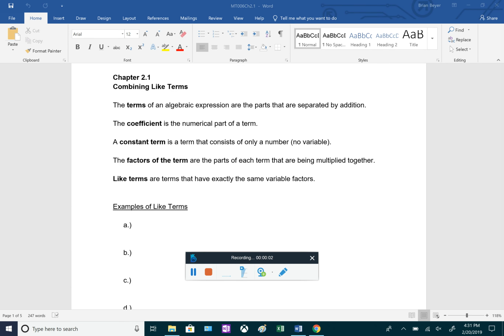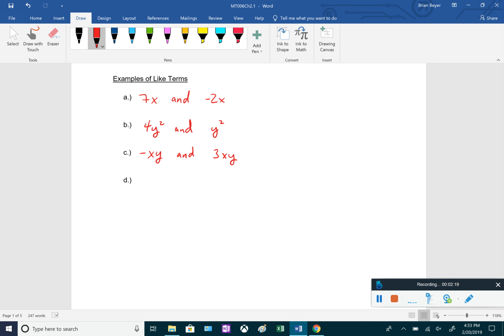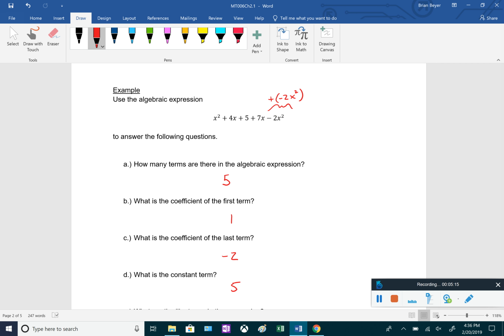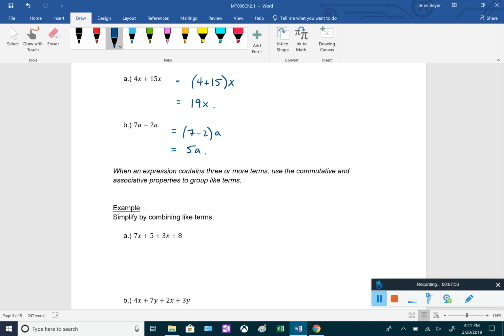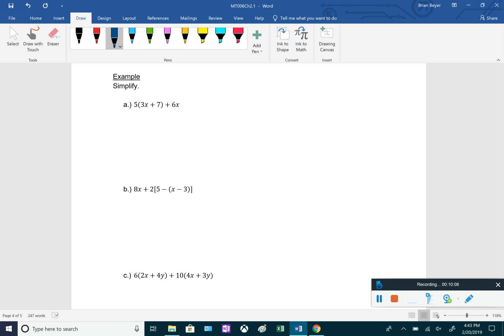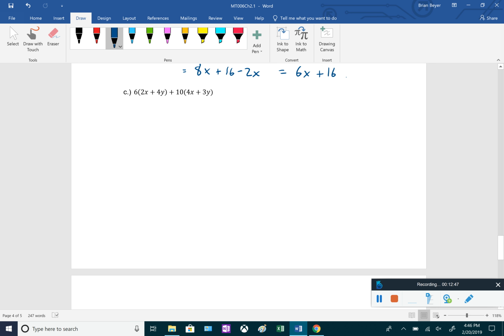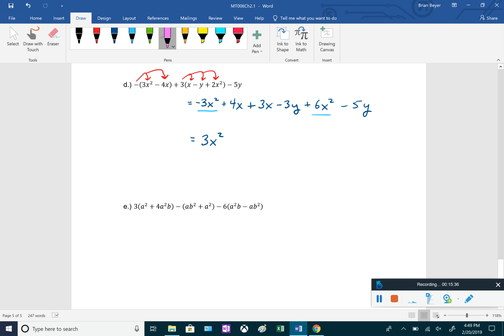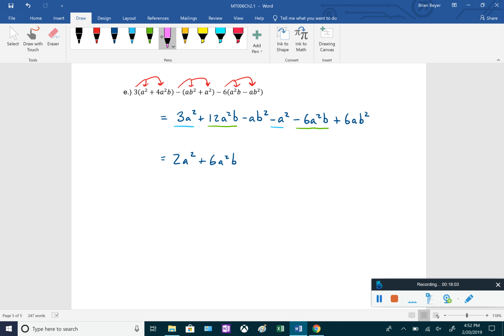Chapter 2.1 - Combining Like Terms